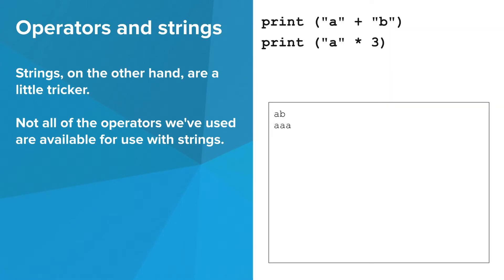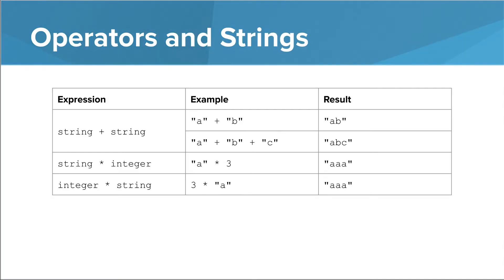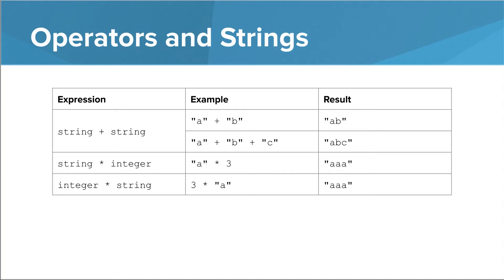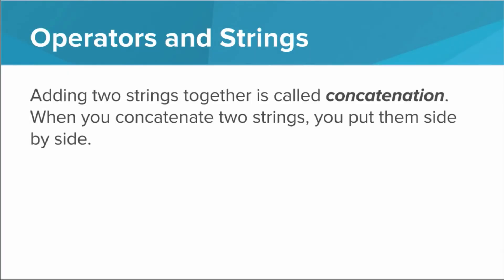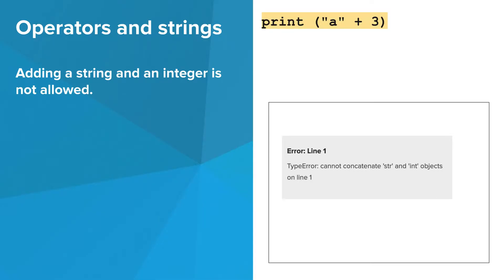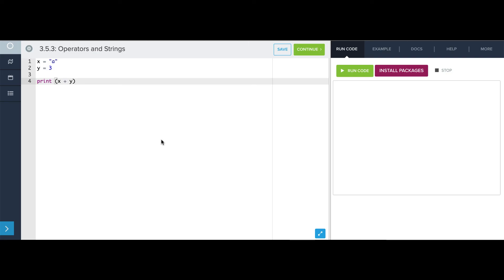Python- String Operators